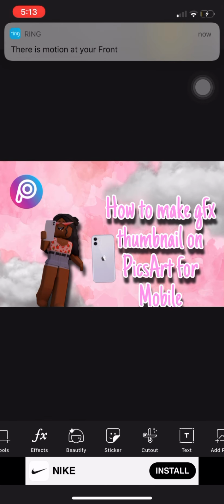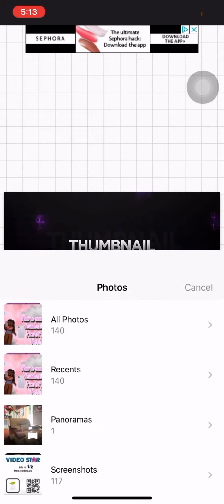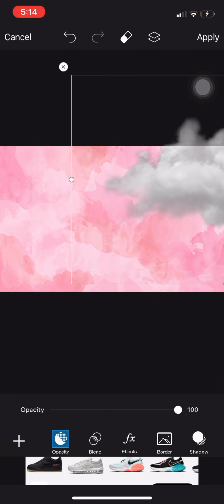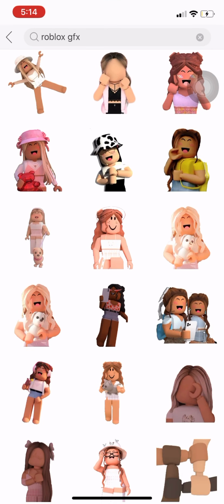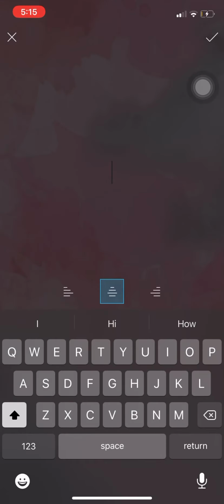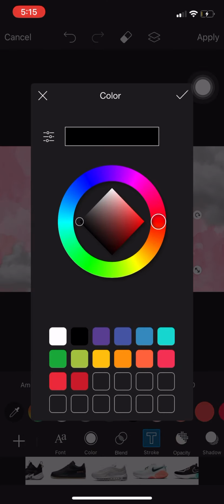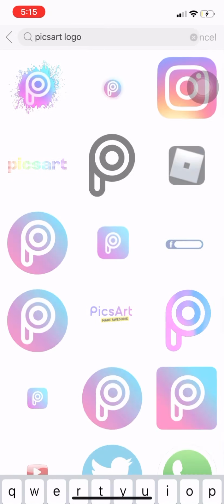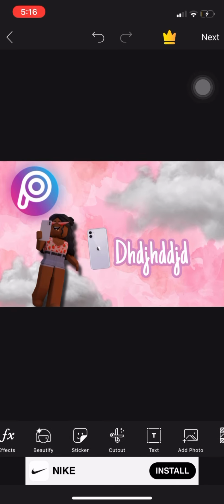How to make roblox gfx on Mobile | for beginners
I used PicsArt to add everything
This is not a perfectionist work so if ur a beginner this is right for u